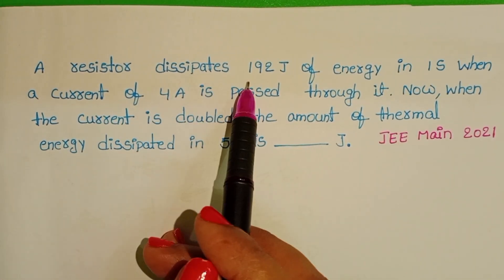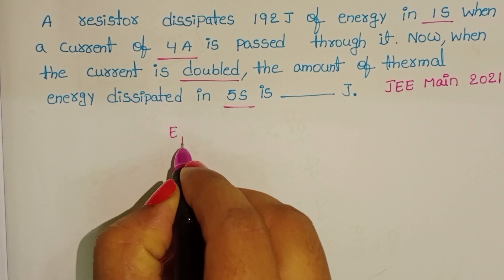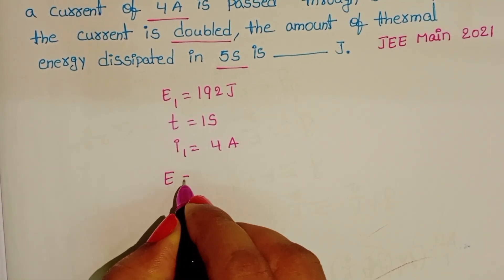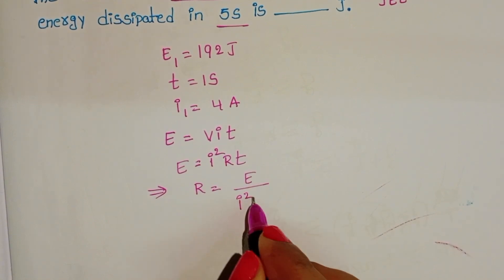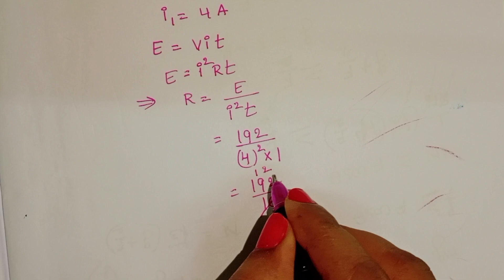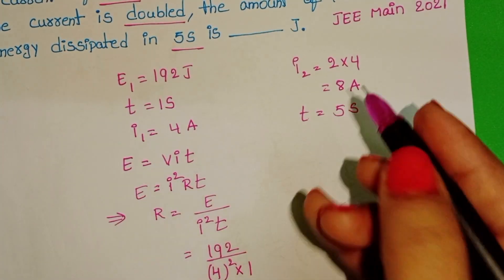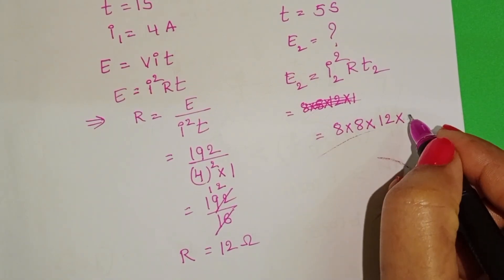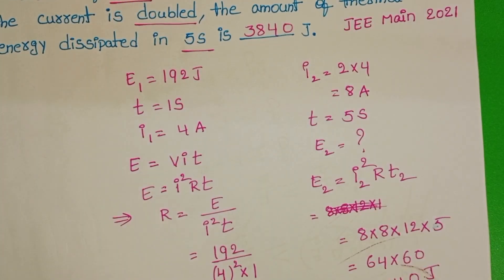A resistor dissipates 192J of energy in 1s when a current of 4A is passed through it.Now when the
A resistor dissipates 192J of energy in 1s when a current of 4A is passed through it.Now when the current is doubled,the amount of thermal energy dissipated in 5s is J.
previous jee mains question from current electricity
current electricity